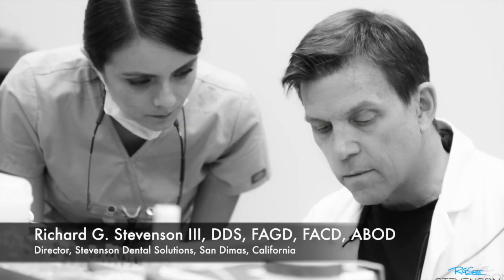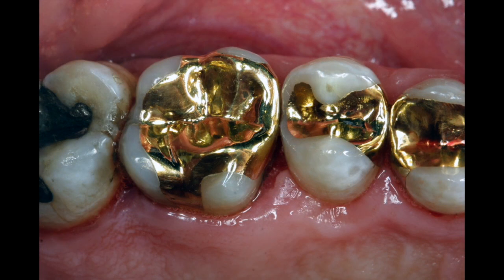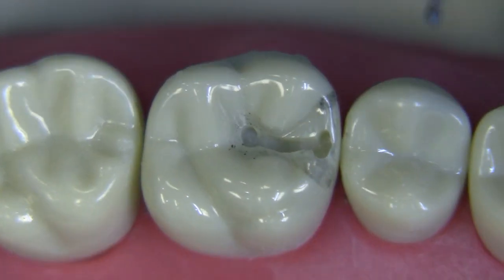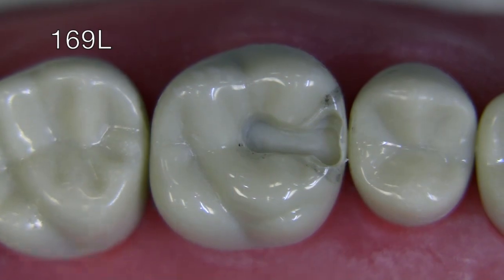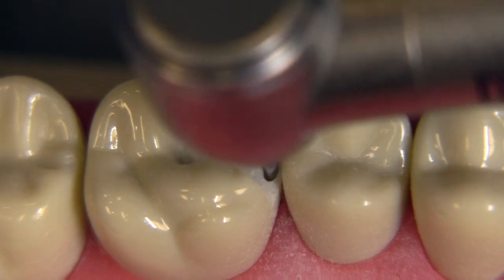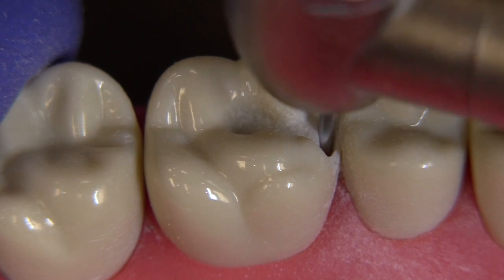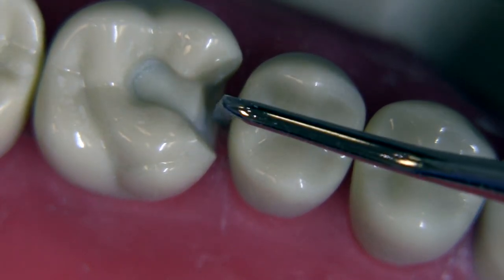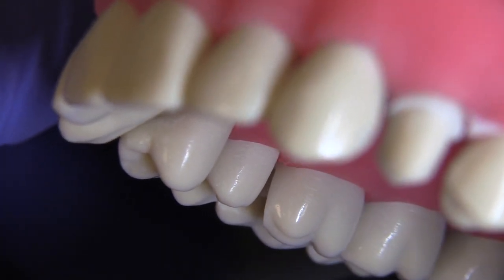Cast Gold Tucker Technique - Gold Inlay Preparation #3 MO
In this video, Dr. Richard Stevenson discusses about GOLD INLAY 3MO using the Tucker Technique. A buildup is used in the Tucker technique. Because the operator does not have to extend the occlusal and axial walls to treat undermining caries or extensions of prior restorations, the buildup allows conservative cavity preparation.

🎬SUGGESTED VIDEOS
Don't forget to watch 📽 Our other videos. Please check them out :